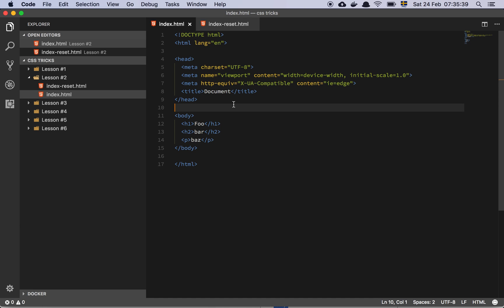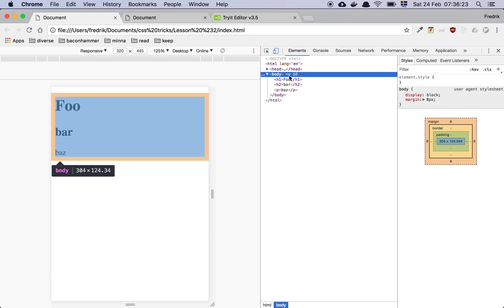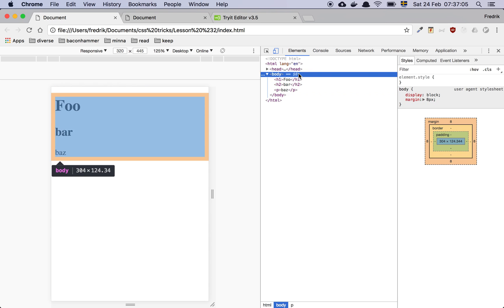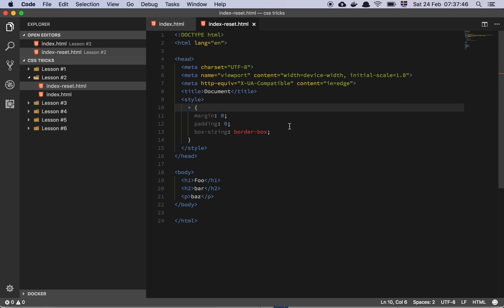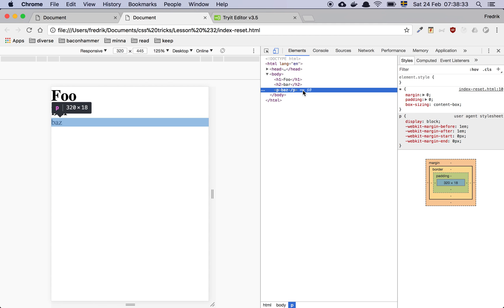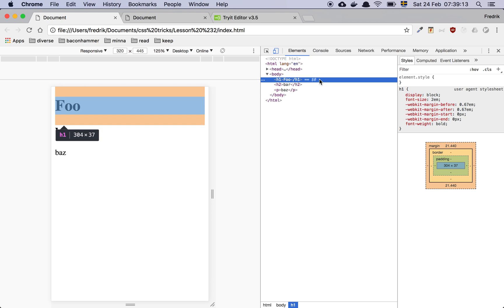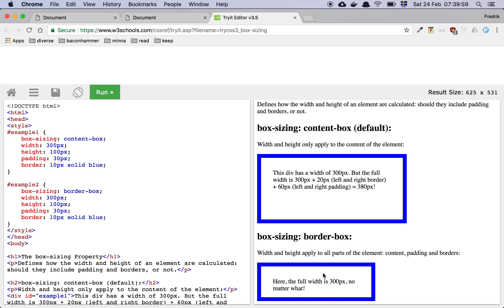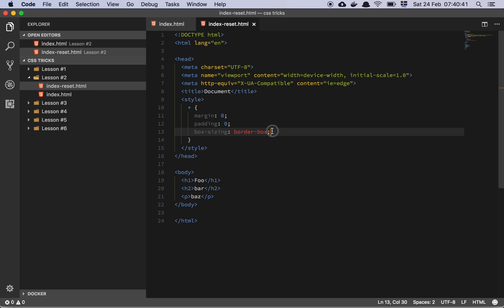Css tricks - css reset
In "Css tricks - css reset" I show you how to reset margin, padding and set the box-sizing property to something nice.